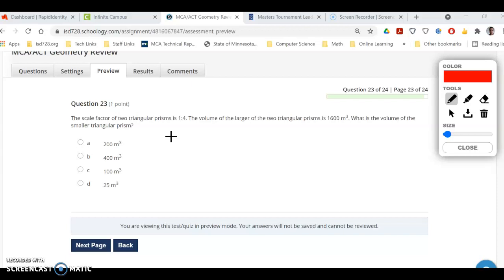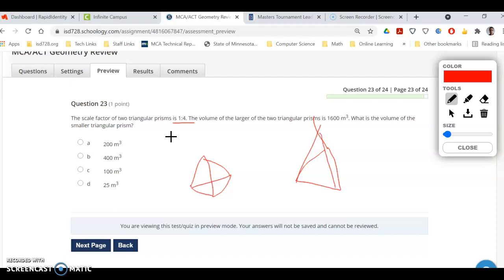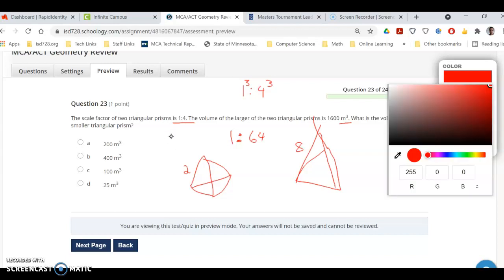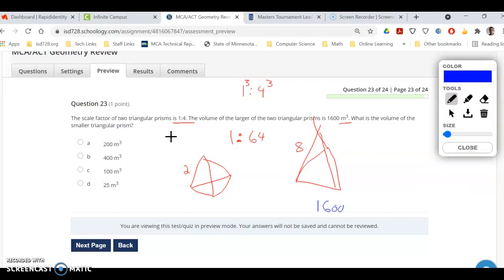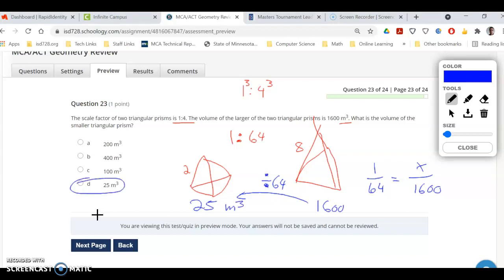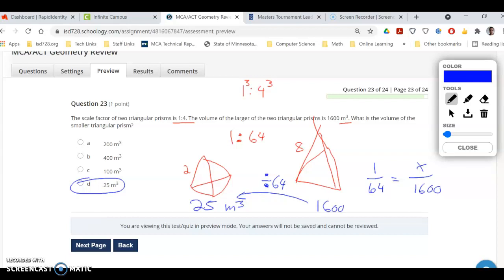Help with MCA/ACT Geometry Review #23